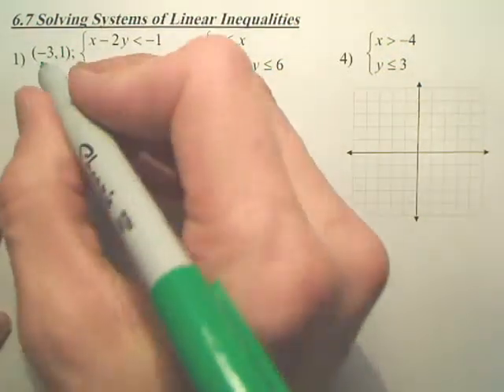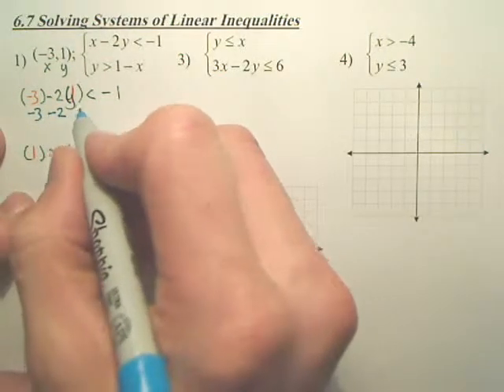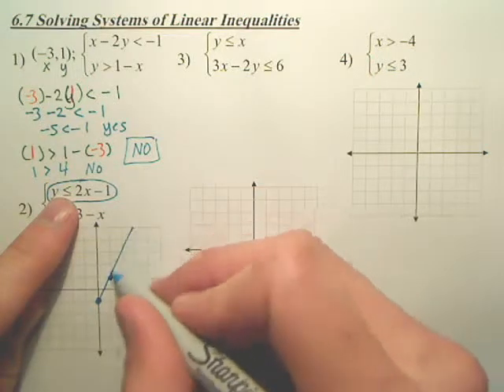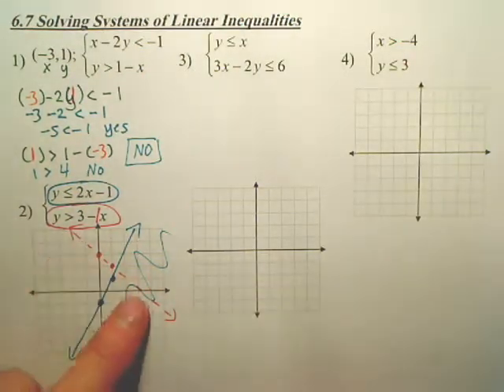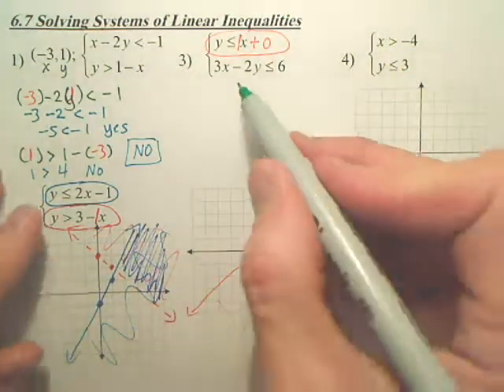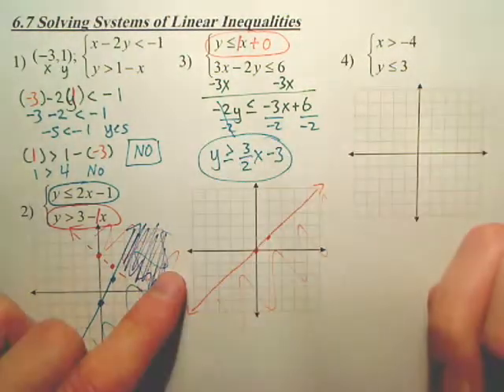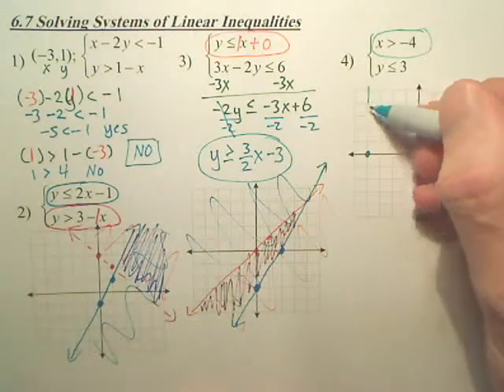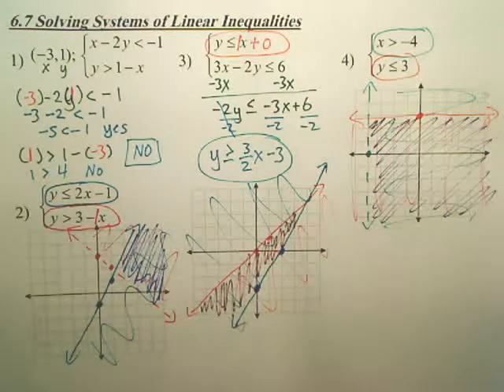Algebra 1 - 6.7 Solving Systems of Linear Inequalities